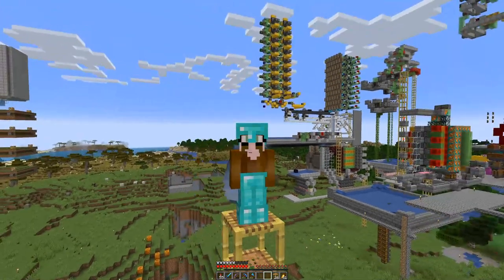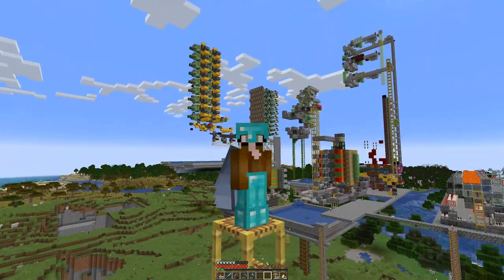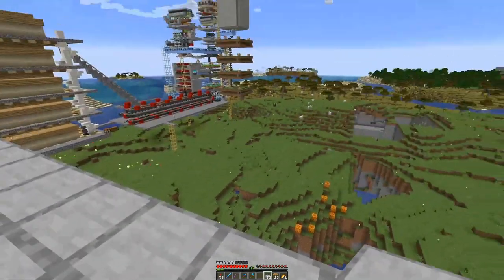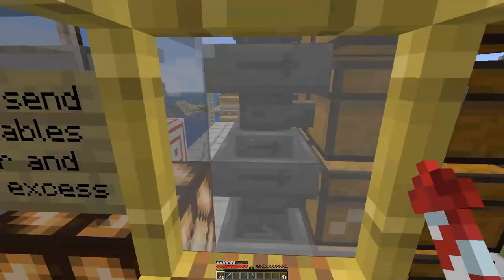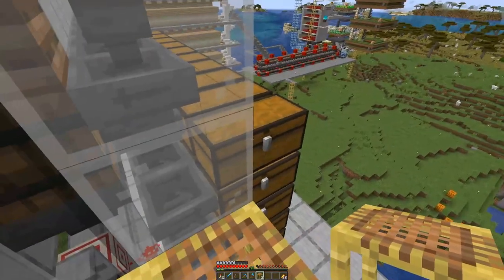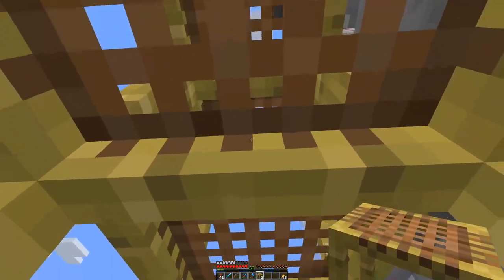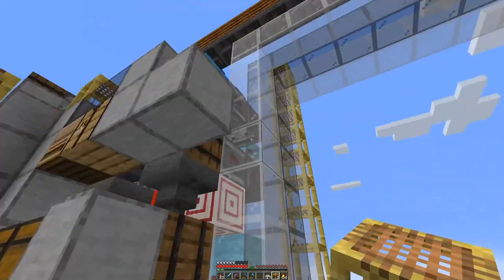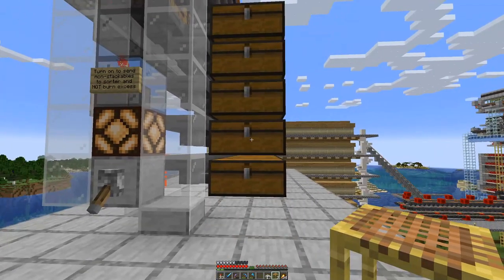Sorted Storage Part I E63 Another Day in Minecraft No Mining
Not allowed blocks to break (by example):
* stone
* dirt
* logs
* ores

Exceptions - blocks that cannot be obtained in any other way:
* leaves

Client side mods:
* Bobby
* Replay
* Minihud
* Litemathica
* Logical Zoom

- Anti-Enderman Grief

Resource packs:
* Sticky Pistons Side
* Directional Hoppers
* Directional Droppers & Dispensers
* Directional Observers